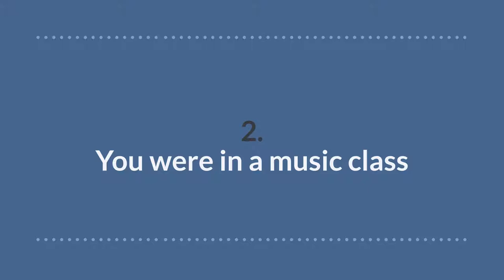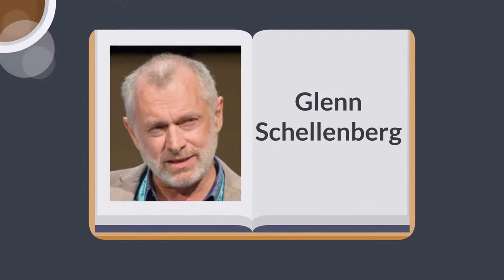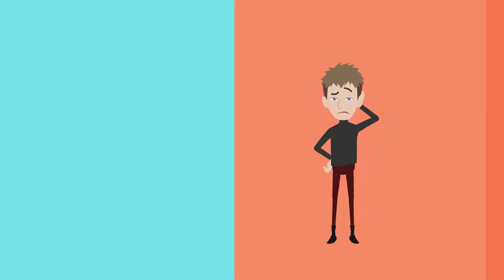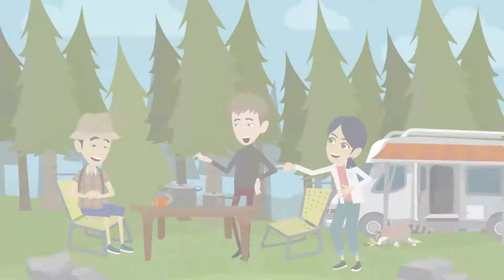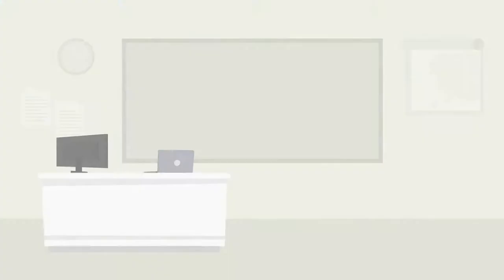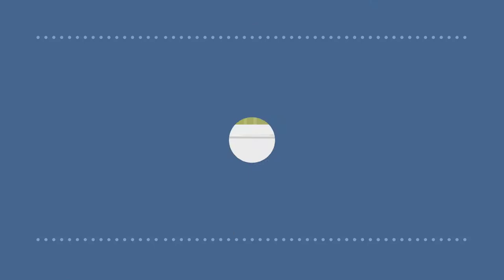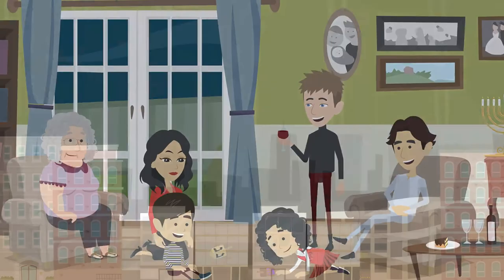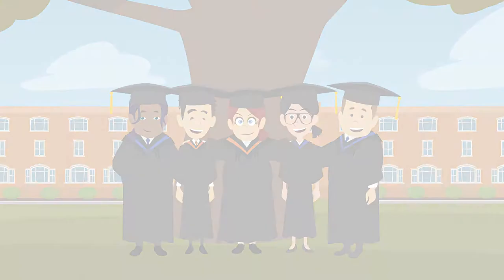10 Little Signs That You Are Really a Genius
You may be a real genius, but you just don't know it. Although the genius traits manifest themselves in tiny signs, there are some symptoms that indicate that you are an intelligent person. Here are some proven facts to find out if you are a genius. Let’s take a look at the first one.